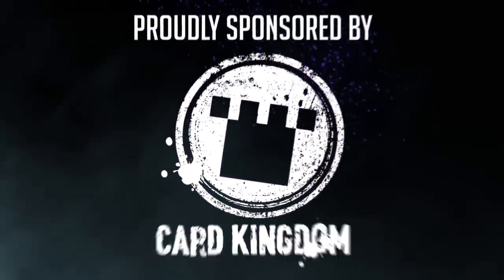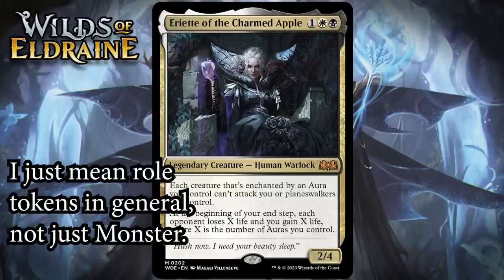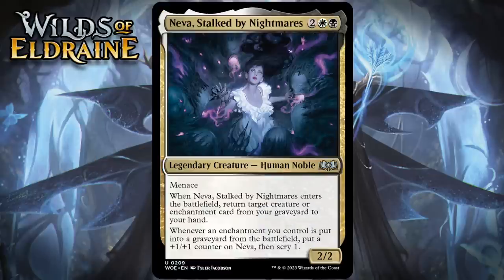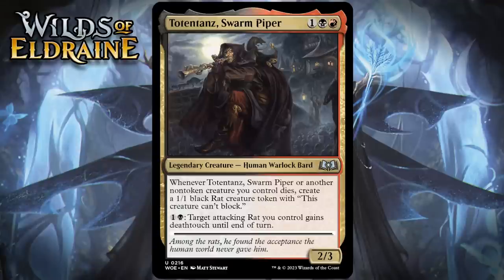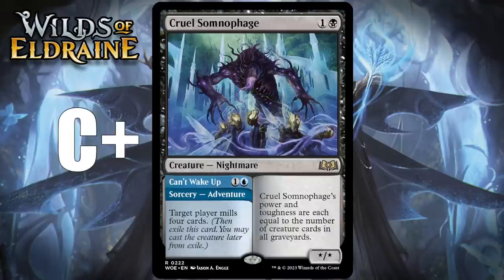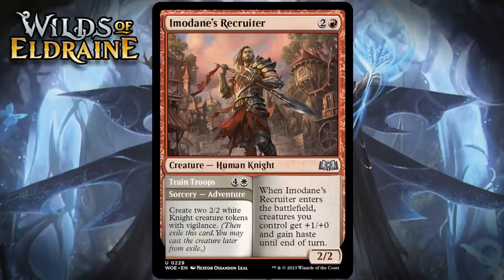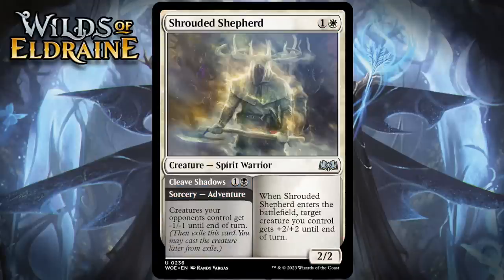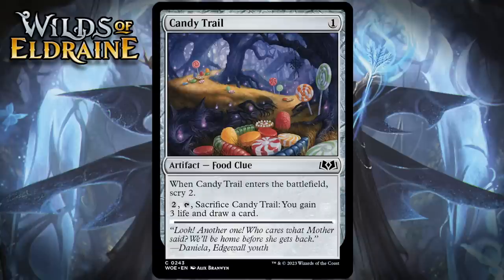Wilds of Eldraine Set Review: Multicolored & Colorless | Magic: the Gathering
A – Bombs that are always your first pick, they completely warp the game in your favor, and they easily pull you into their color(s).  You always first pick these. These are cards you are ecstatic to have in your deck. Most sets have 15-20 of these.  Tend to mostly be Mythics or Rares, though sometimes an Uncommon gets there.
(Archangel Elspeth, Chrome Host Seedshark, Breach the Multiverse)

(Khenra Spellspear, Preening Champion, Volcanic Spite)

C – Filler.  These are cards you neither  feel good or bad about having in your deck.  You play them if you’re in their colors, but they don’t tempt you to go into their color at all. Usually includes reasonably efficient creatures, good combat tricks, and removal spells.  These appear at all rarities, but are most frequently Common.  (Knight of the New Coalition, Aetherblade Agent, Furnace Gremlin)

D – Playable in an emergency.  These are cards that you don’t feel so good about playing, but in a pinch, sometimes you just have to play them.  These are often inefficient vanilla creatures or overly narrow cards.  These appear at all rarities.  (Bonded Herdbeast, Karsus Depthguard, Mirrodin Avenged)

F – Unplayable.  These are cards that you should never play.  There are very few of these in modern Limited formats, but they do appear  at all rarities, with the most usually appearing at Rare and Common.  These are cards whose effects are pretty much useless or overly narrow. (Invasion of Theros, Akki Scrapchomper, Burning Sun’s Fury)

Build Around:  These are cards that need special synergy to be at their best – synergy that won’t just come naturally.  For these cards, I give one grade indicating how I think the card will perform in a typical deck of that color, and another grade if you manage to get there on synergy. (Invasion of Alara,  Render Inert, Scrollshift)

Sideboard Cards:  These are generally cards that are Ds or Fs in your mainboard, but can perform much better out of the sideboard – at least as a C or higher
(Atraxa’s Fall, Glistening Deluge, Change the Equation)